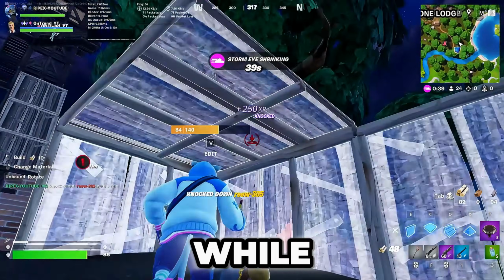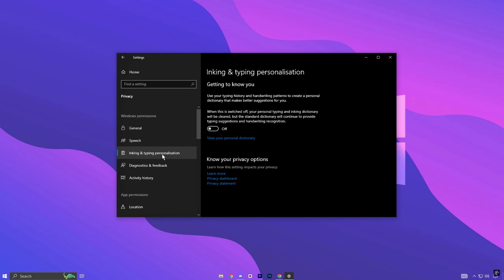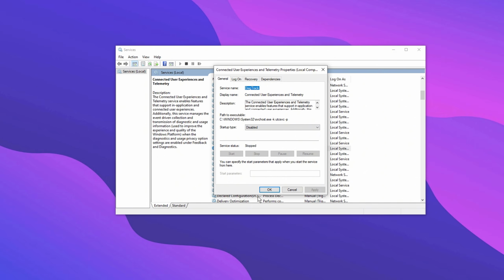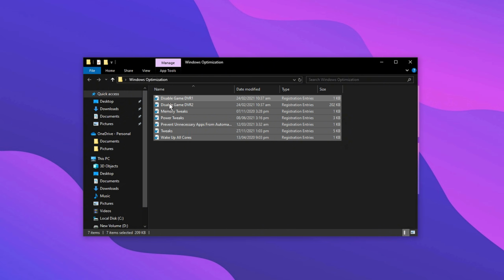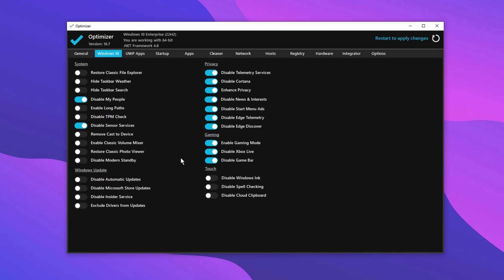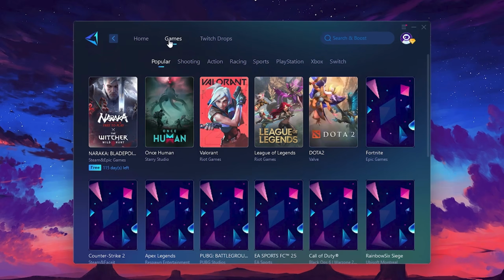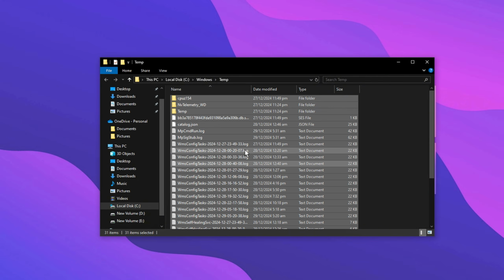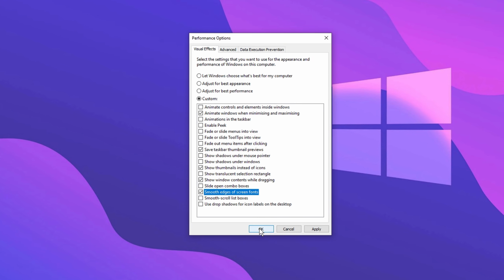How to Optimize CPU For GAMING in 2025 🖥️ Lower Windows Processes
Learn how to boost your gaming performance by lowering processes and increasing FPS. Follow these tips to optimize your windows for a better FPS and gaming experience. This video also includes how to get lower processes on windows for better performance and fps.

Title: How to Optimize CPU For GAMING in 2025 🖥️ Lower Windows Processes

Video Chapter:
0:00 - Get LOWER PROCESSES
0:20 - Windows Registry Optimizations
0:55 - Disable These Windows Settings
1:53 - Disable Windows Services
3:17 - System Optimization Pack
3:40 - Windows Optimizer Tool
5:27 - Lower Ping & Boost FPS (GearupBooster)
6:42 - Remove Junk Files
7:16 - De-Animate Windows Effects